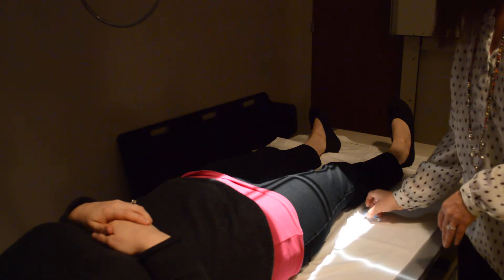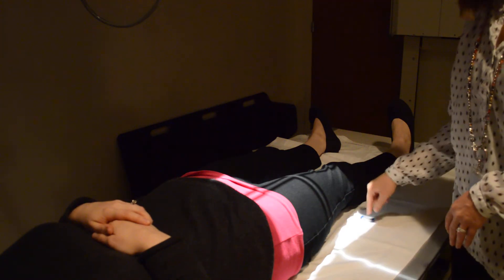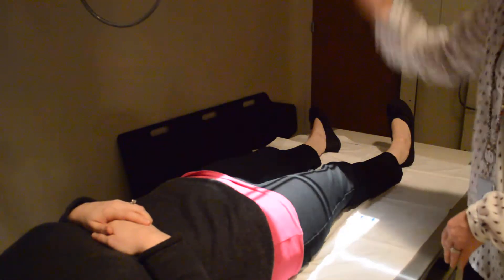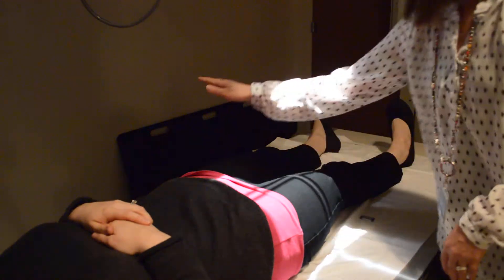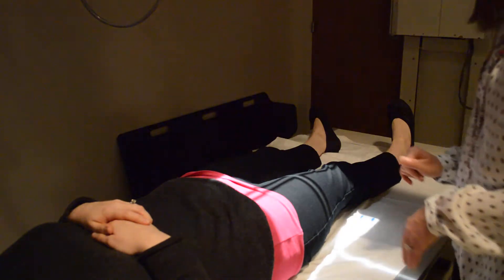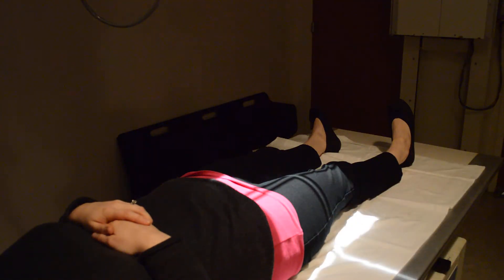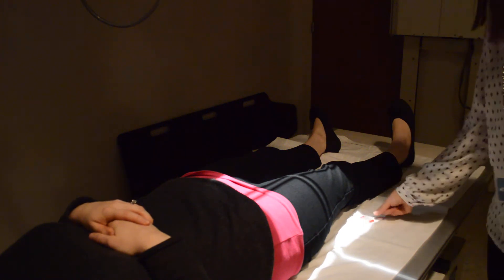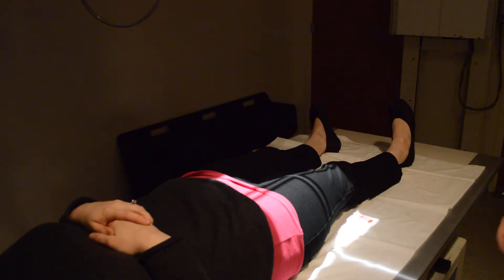AP & Lateral Femur